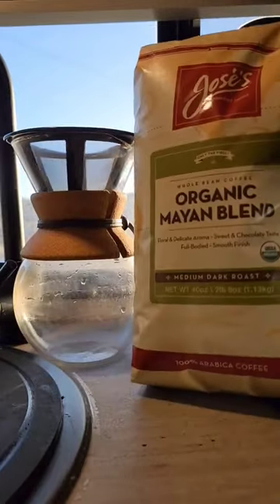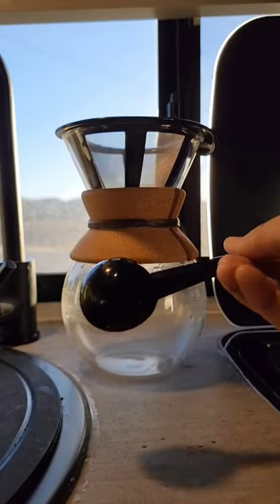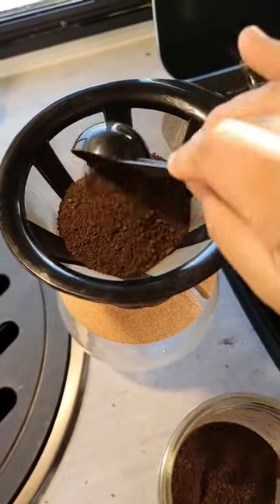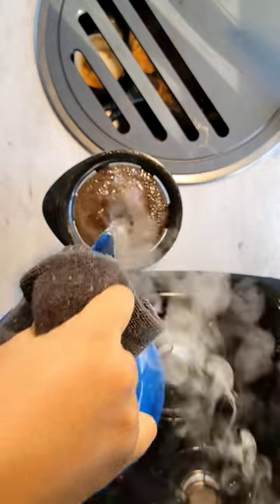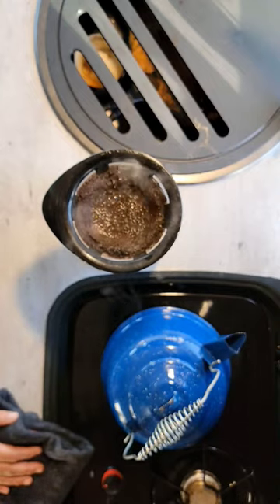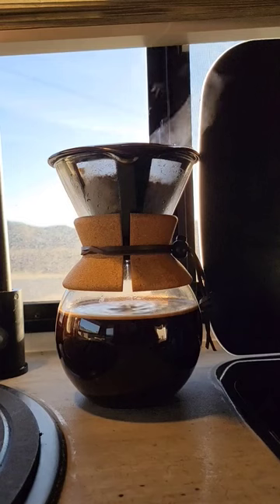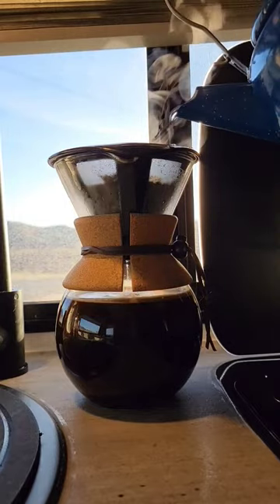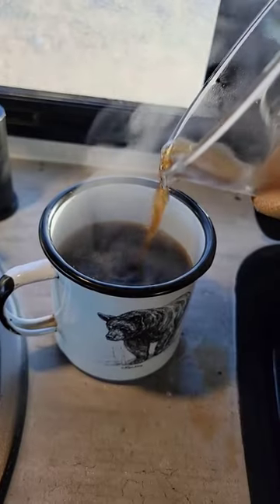How do I Make Coffee while Dry Camping | no electricity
The first thing on both David's and my mind when we decided to sell the house and move into the camper full time was "WE NEED COFFEE!"

We tried a mini Mr. Coffee electric machine but, spoiler alert, we could only use it if the generator was running. Talk about killing the serenity of nature.

2nd option was a French Coffee Press but it had slightly more cleaning involved than the pour over method.

The Pour Over Coffee method makes cleaning the filter a breeze and it forces us to start the morning off slow and intentional before taking on the busy day of adventuring.